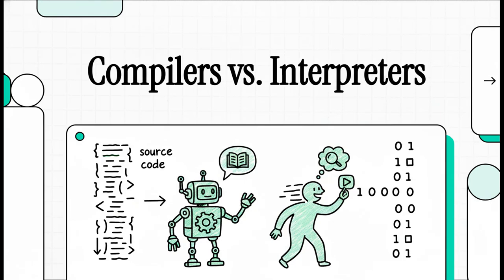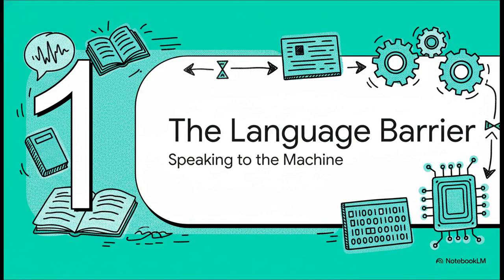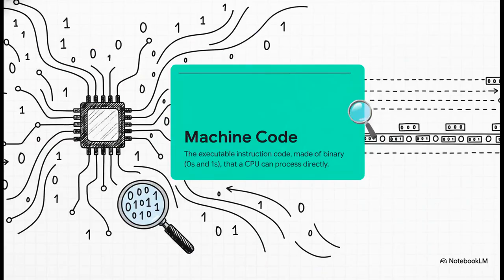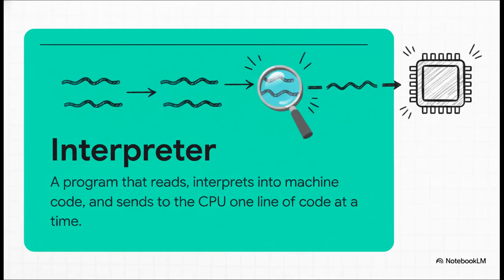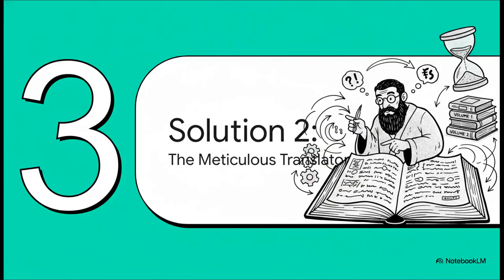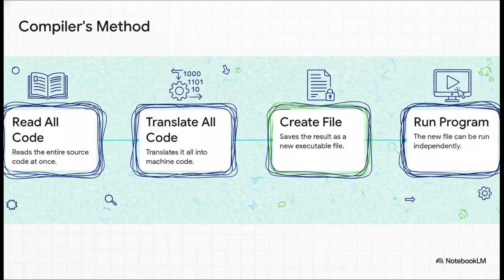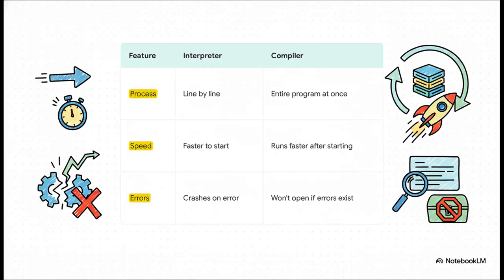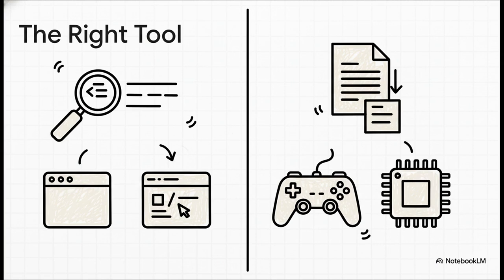Compilers vs Interpreters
PAT
Information technology
Delphi programming
Delphi Coding
Grade 10
Grade 11
Grade 12
Delphi tutorials
Delphi Tips
Delphi Tricks
Learn Delphi
Delphi walkthroughs